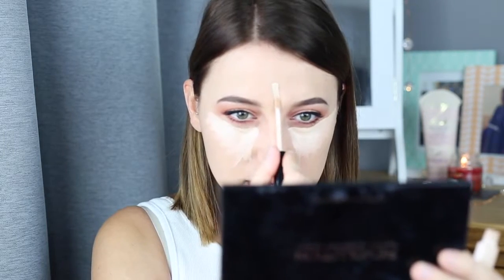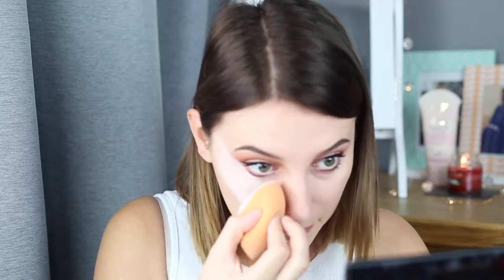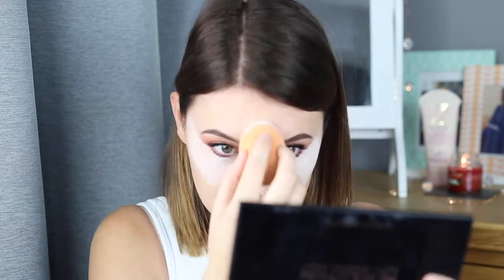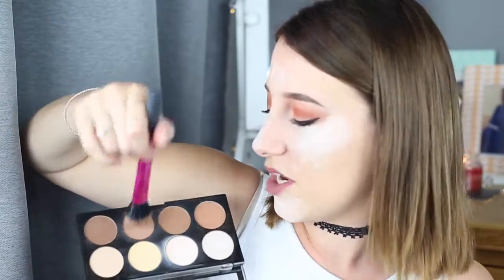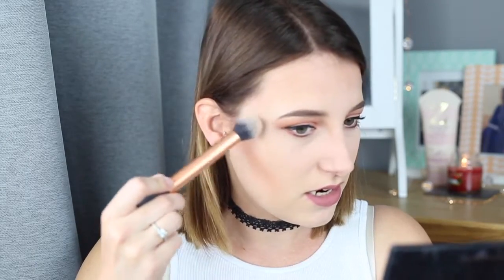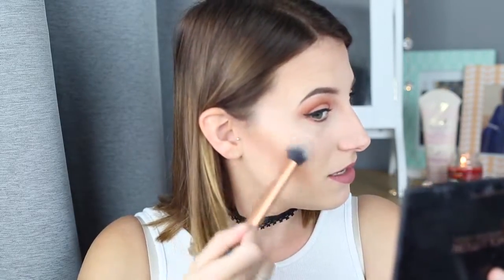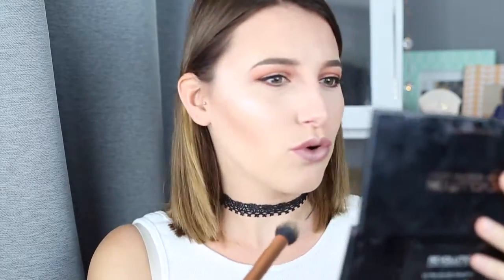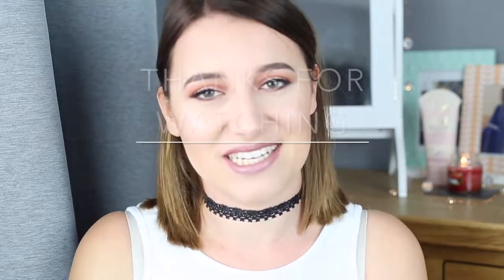How I Bake, Contour & Highlight | Megan Rhianne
In this video i show you how i bake contour and highlight my face with drugstore products! Sorry it goes out off focus at times guys! :(

Products Used..

Thank you for being lovely! - Megan Rhianne xxx